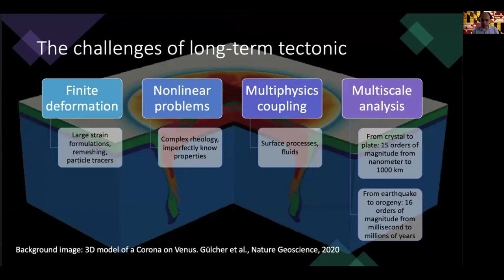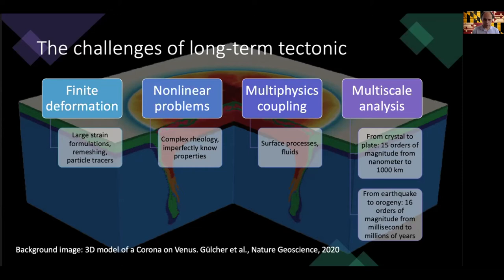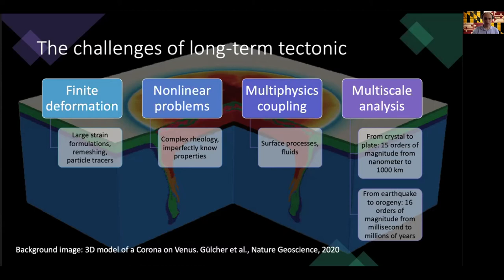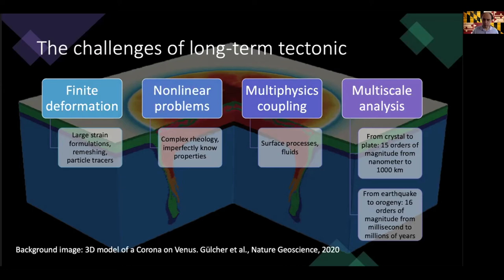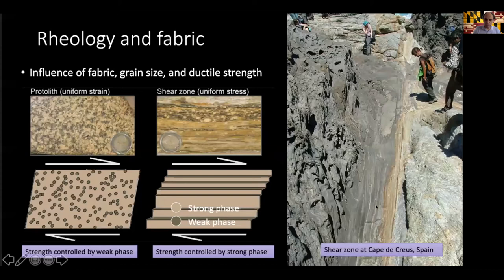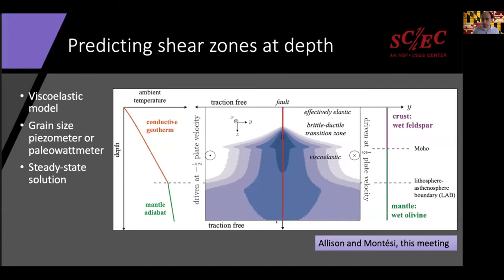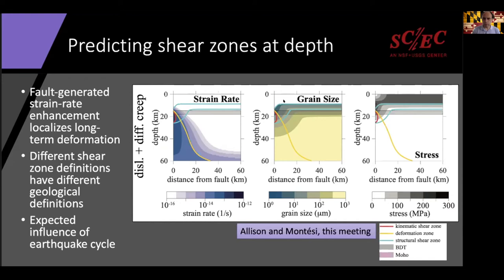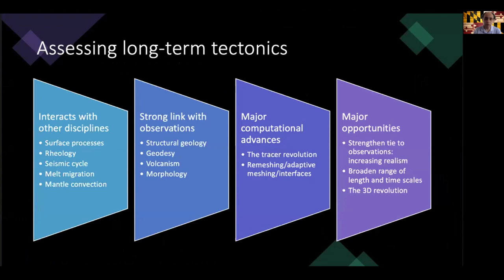Challenges and opportunities in long-term tectonic modeling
Laurent Montesi
15 October 2020
2020 CIG Community Workshop

[partial recording]